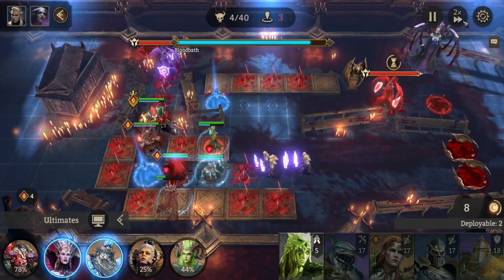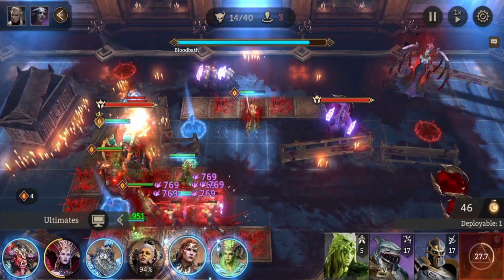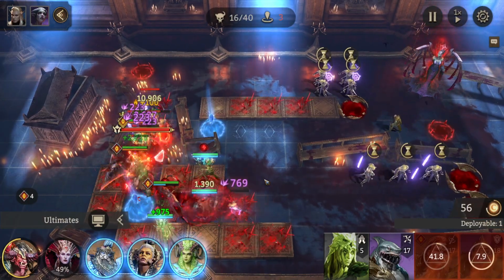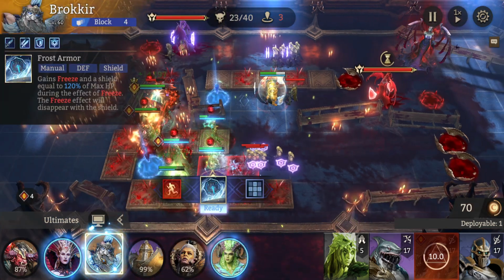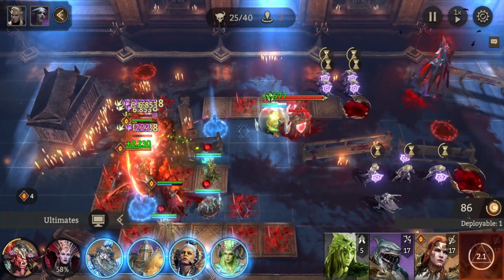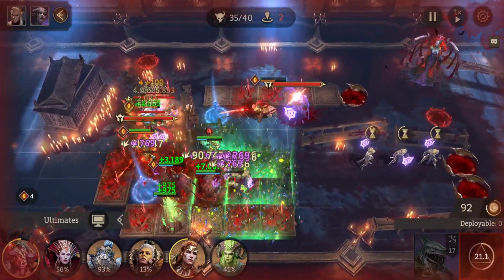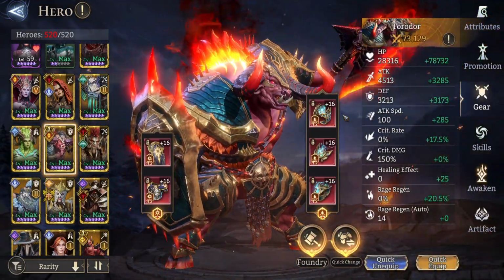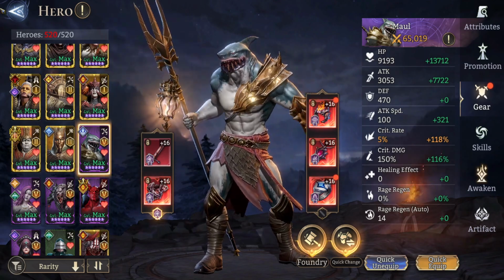Gear Dungeon 2 Stage 10 - Carnelian, Abomination, Volka, Decimus - Watcher of Realms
00:00 - Start of run
6:30 - Gear & outro